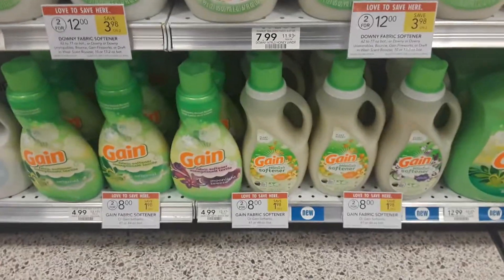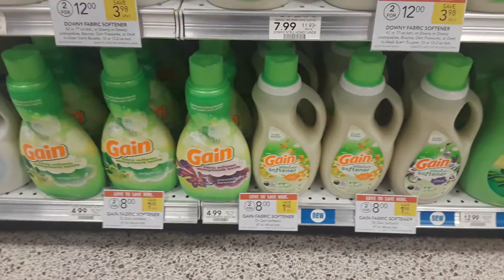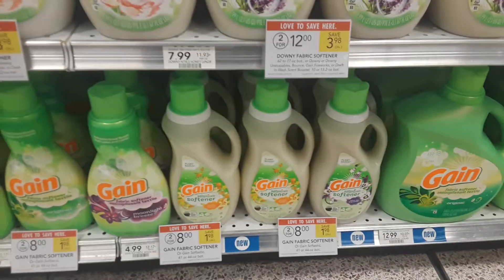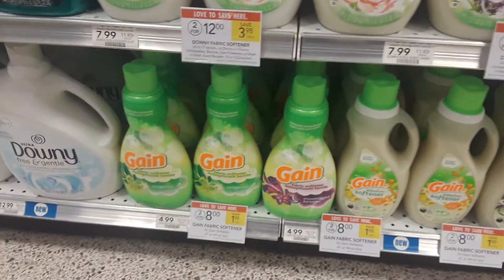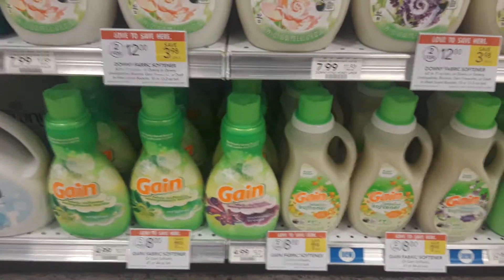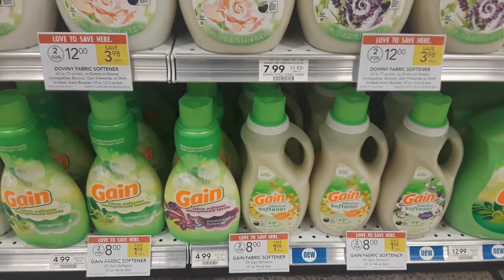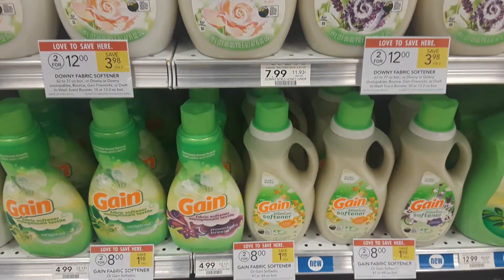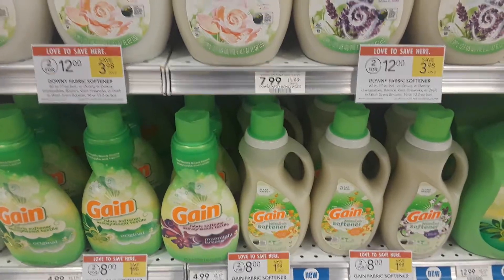Gain Fabric Softener $2.00 at Publix